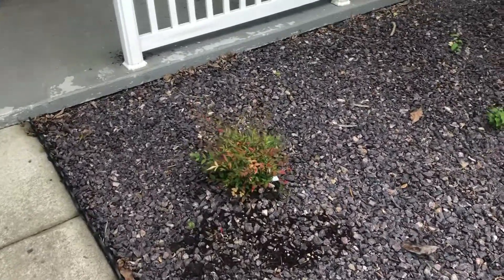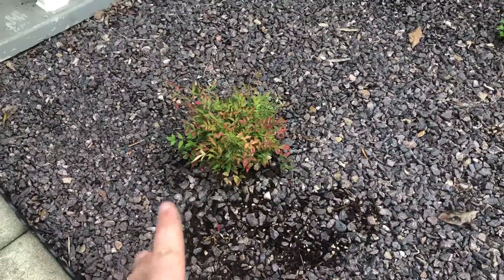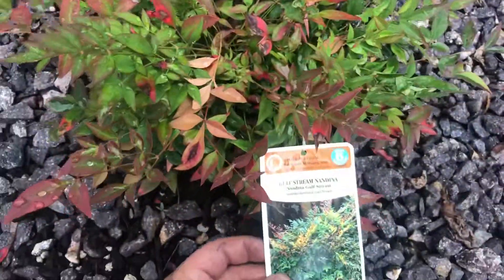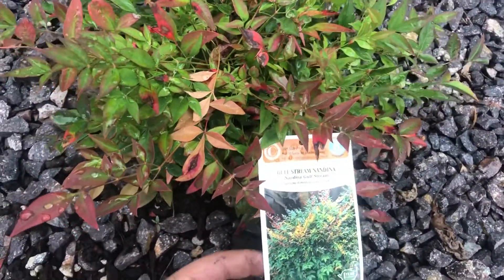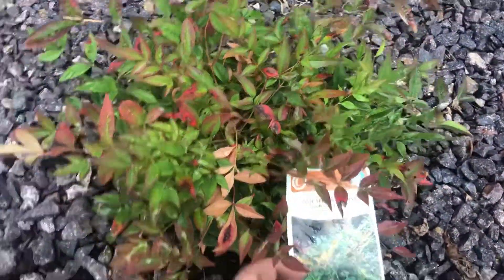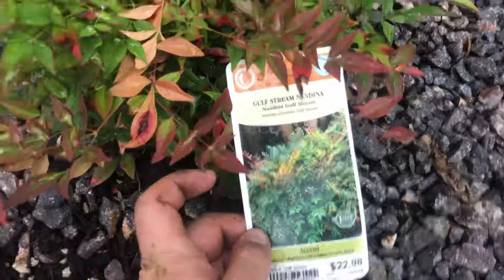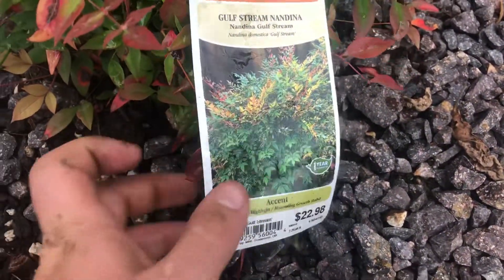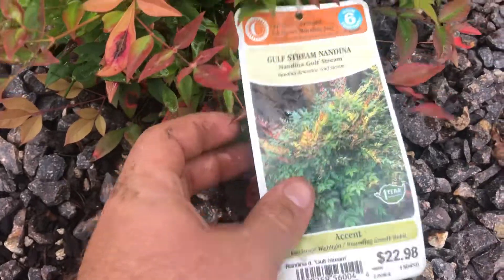Gulf Stream Nandina Bush & Information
Nandina Bush.  Beautiful color!